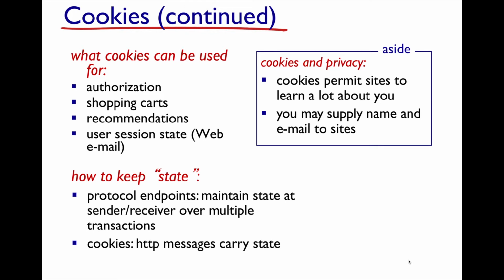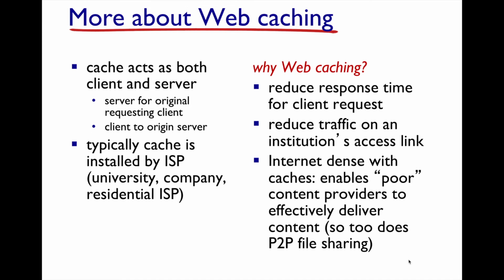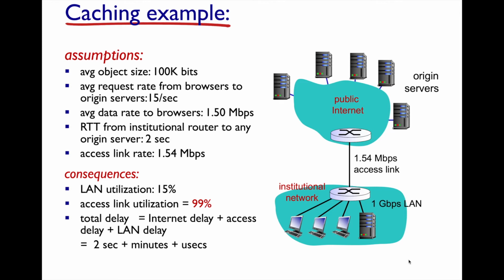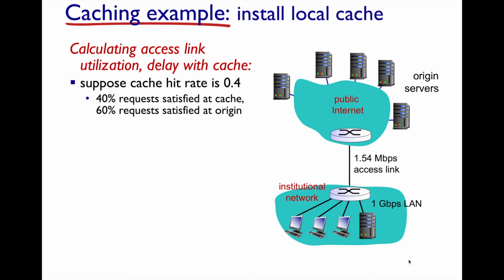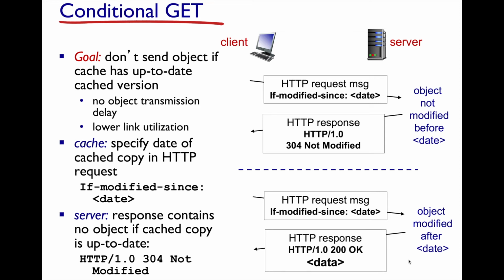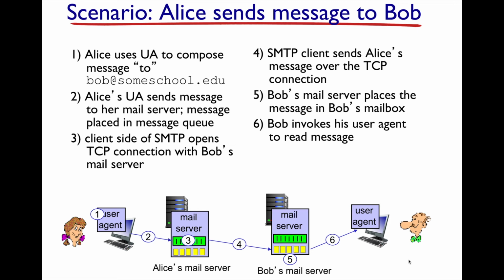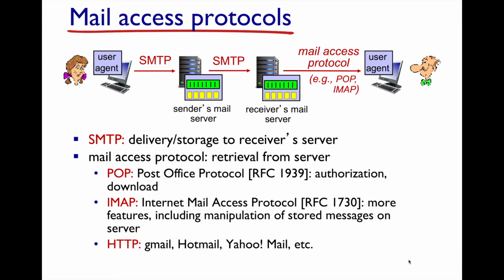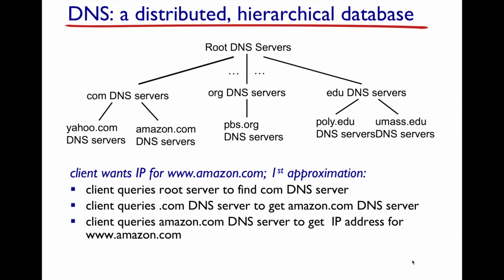Lecture #8: Computer Networking, 6 February 2020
Computer Networking, 6 February 2020